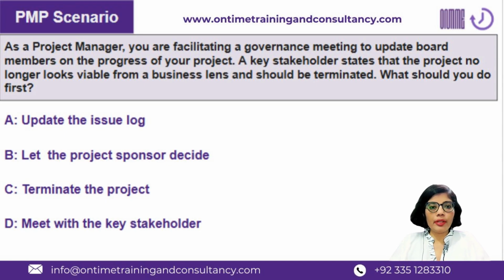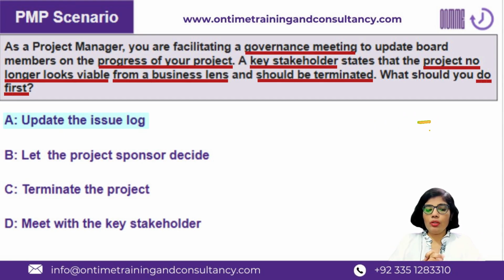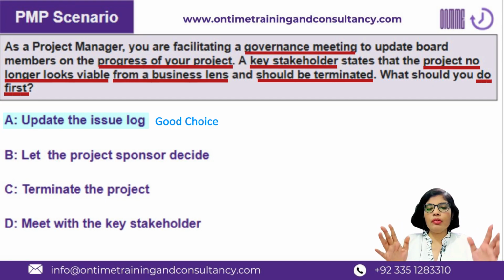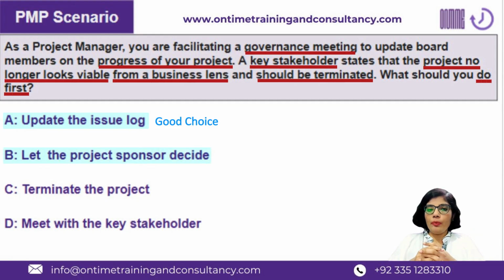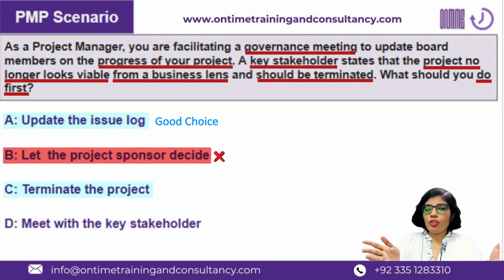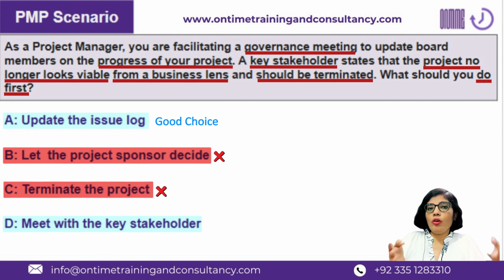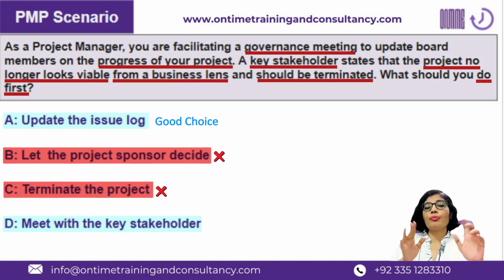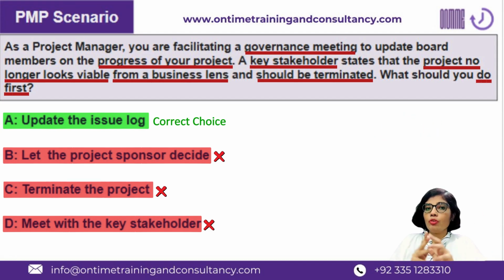How to Evaluate Project Viability? | PMP Practice Question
In this video, we solve a PMP scenario-based question on Project Viability Decisions. Project managers may need to evaluate whether a project should continue, be adjusted, or potentially be stopped based on changing business needs, project performance, risks, benefits, and strategic alignment.

PMP Question: As a Project Manager, you are facilitating a governance meeting to update board members on the progress of your project. A key stakeholder states that the project no longer looks viable from a business lens and should be terminated. What should you do first?

A: Update the issue log
C: Terminate the project
D: Meet with the key stakeholder

To learn Project Management and practice more PMP questions, join our upcoming PMP mentoring course starting from 3rd October, 2026. Registrations are open.

00:00  Introduction
00:14  Scenario Context Explained
01:21  Step-by-Step Option Analysis
06:47  Correct Answer Unlocked